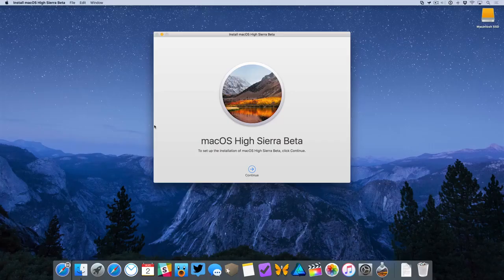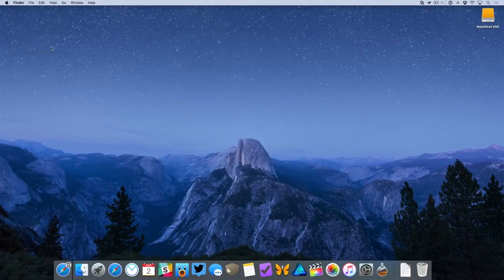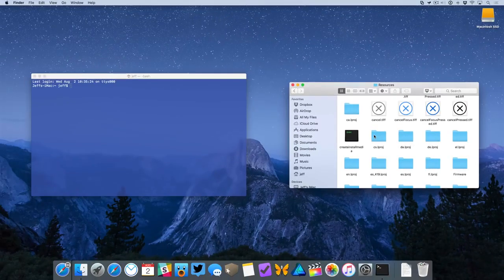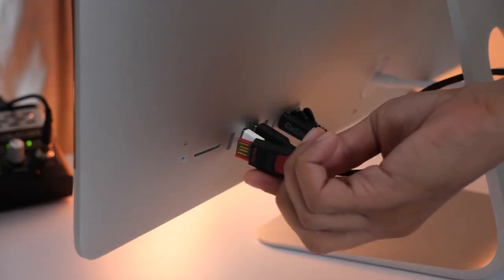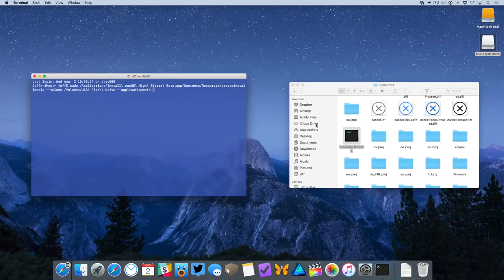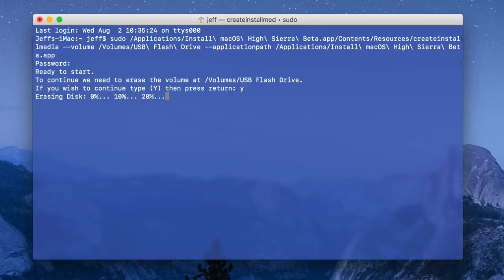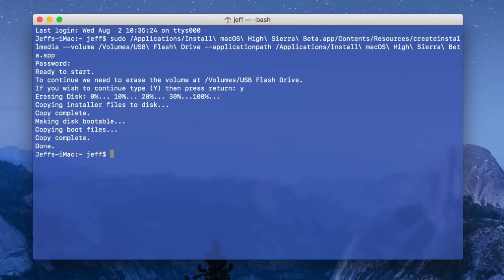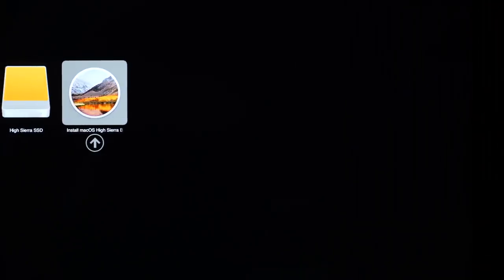SabWap CoM 64IOWM8ezyk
drive use